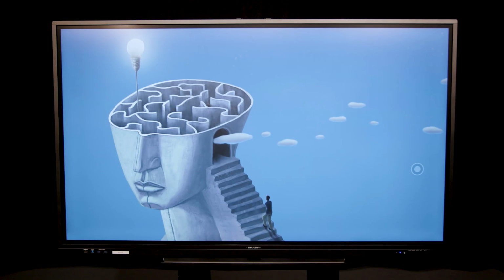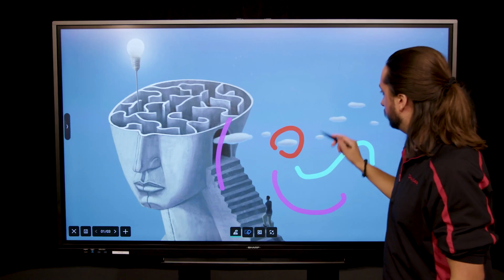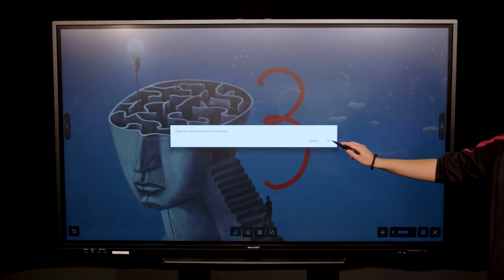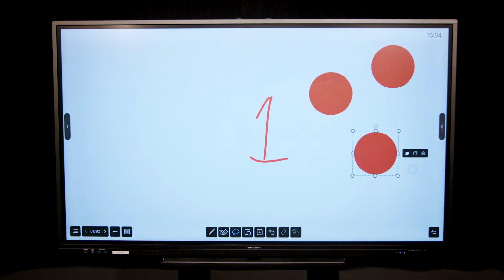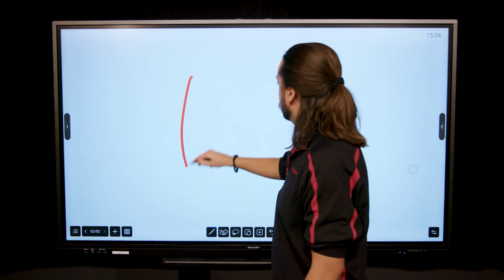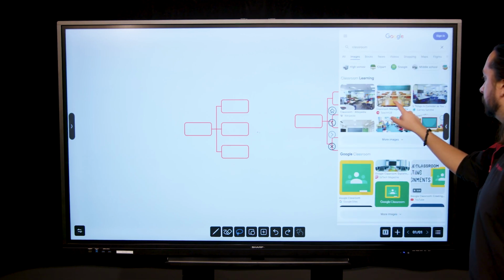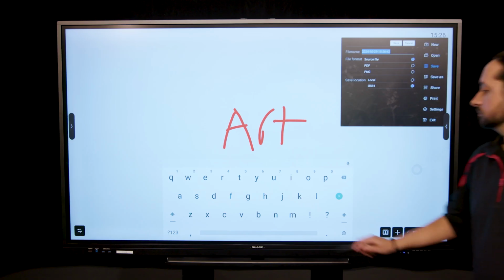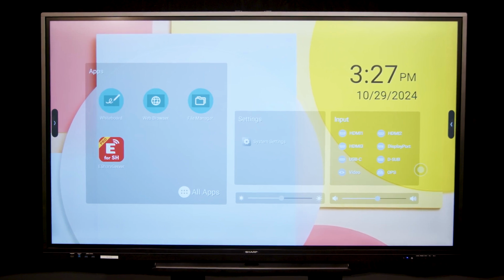PN LC Series Overlay & Whiteboard Features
PN LC Series AQUOS BOARD Overlay & Whiteboard Features